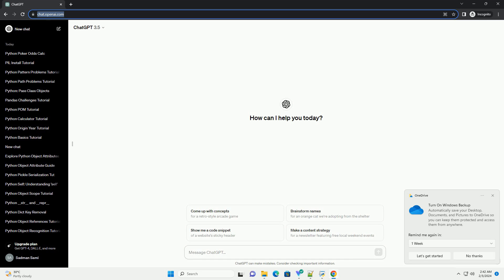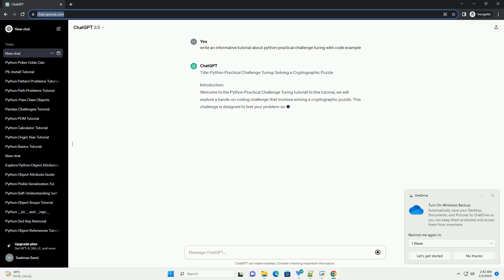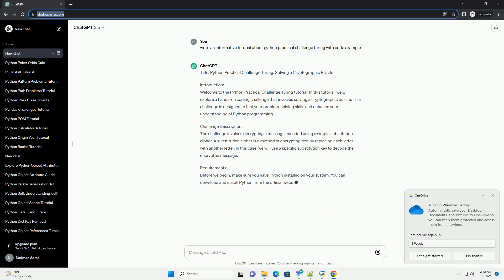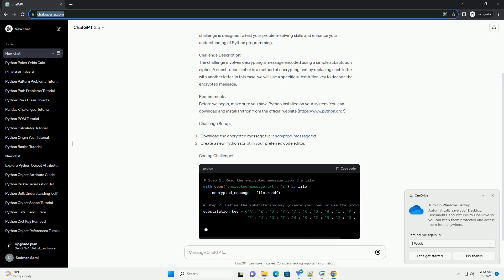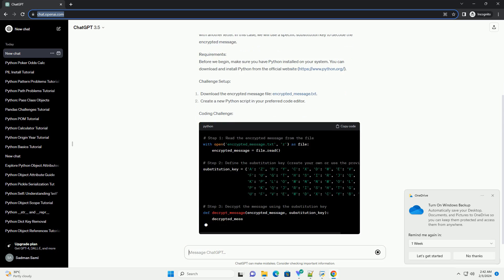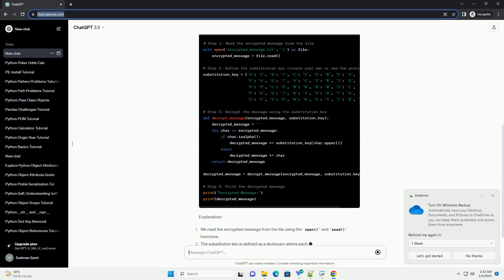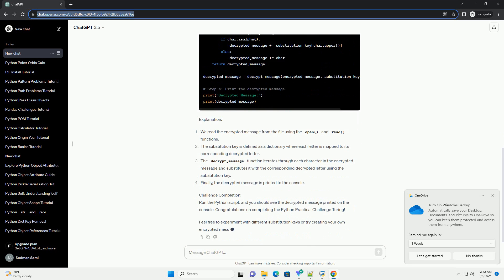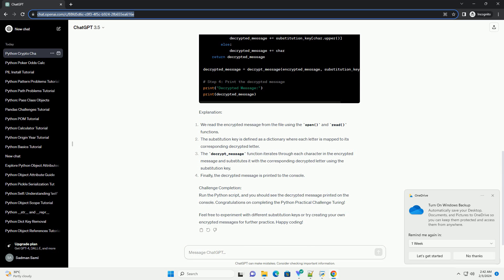python practical challenge turing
title: python practical challenge turing: solving a cryptographic puzzle
introduction:
welcome to the python practical challenge turing tutorial! in this tutorial, we will explore a hands-on coding challenge that involves solving a cryptographic puzzle. this challenge is designed to test your problem-solving skills and enhance your understanding of python programming.
challenge description:
the challenge involves decrypting a message encoded using a simple substitution cipher. a substitution cipher is a method of encrypting text by replacing each letter with another letter. in this case, we will use a specific substitution key to decode the encrypted message.
requirements:
before we begin, make sure you have python installed on your system. you can download and install python from the official
challenge setup:
coding challenge:
explanation:
challenge completion:
run the python script, and you should see the decrypted message printed on the console. congratulations on completing the python practical challenge turing!
feel free to experiment with different substitution keys or try creating your own encrypted messages for further practice. happy coding!

python challenge questions
python challenge 2023
python challenge project
python challenges
python challenge problems

Related videos on our channel:
python challenge questions
python challenge 2023
python challenge project
python challenges
python challenge problems
python challenges for intermediate
python challenges for beginners
python challenge 2023 results
python challenge answers
python challenges online
python practical file
python practical viva questions
python practical questions o level
python practical applications
python practical interview questions
python practical projects
python practical questions
python practical exercises